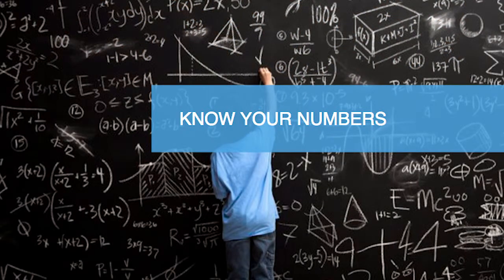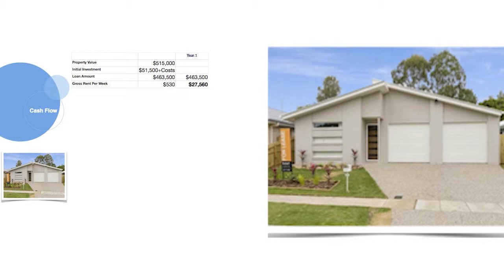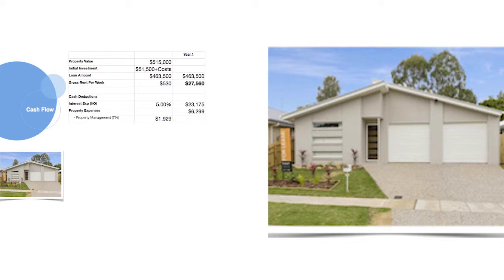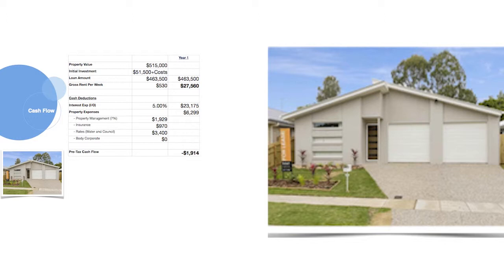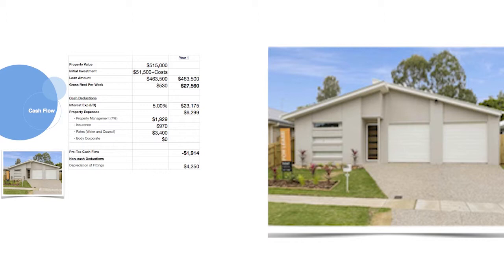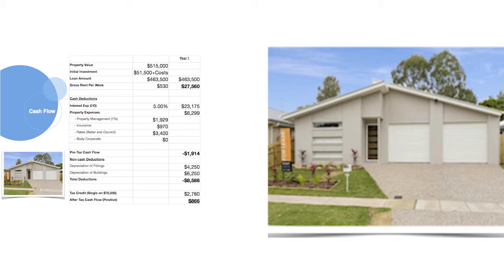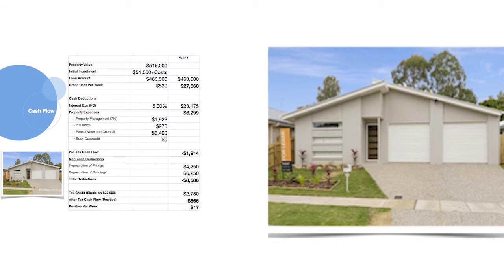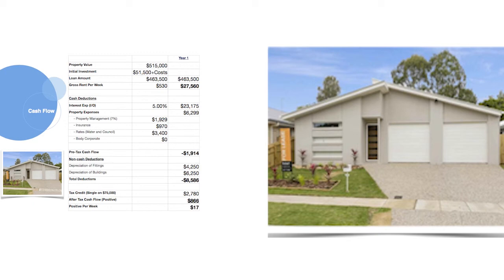Part 3 - 10 VITAL PROPERTY INVESTMENT TIPS